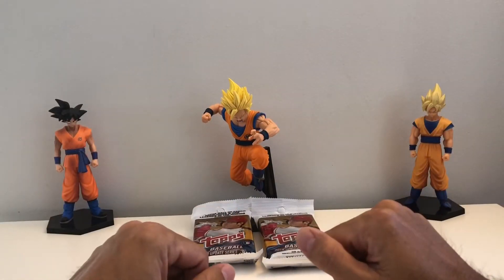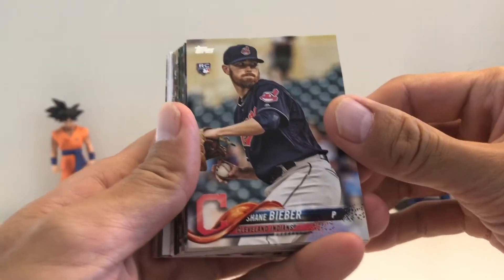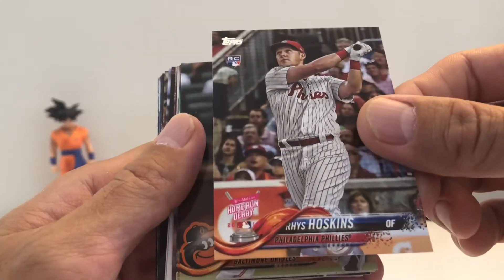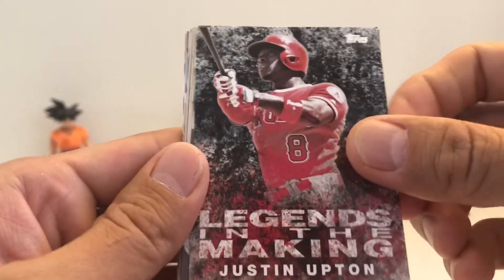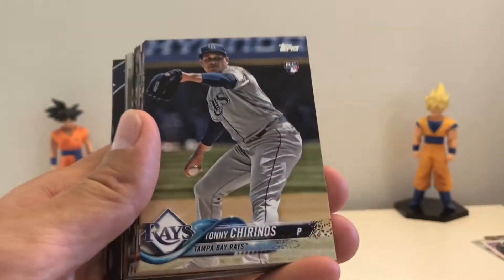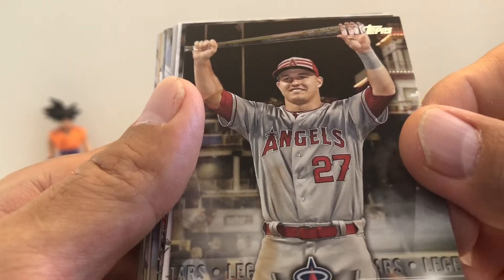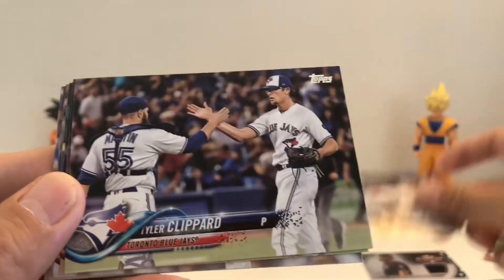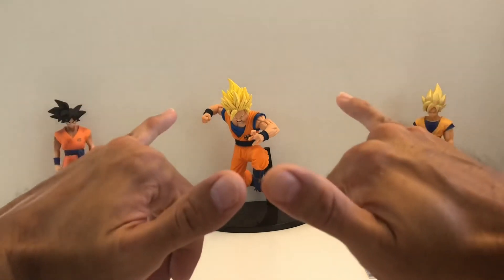2018 Topps Update Series Baseball Retail Value Packs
2018 Topps Update Series Baseball Retail Value Packs